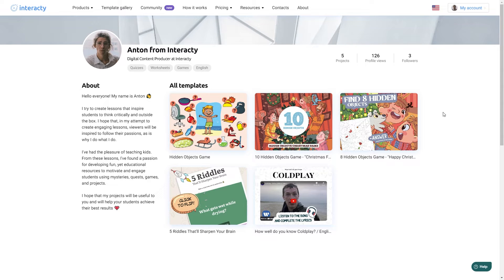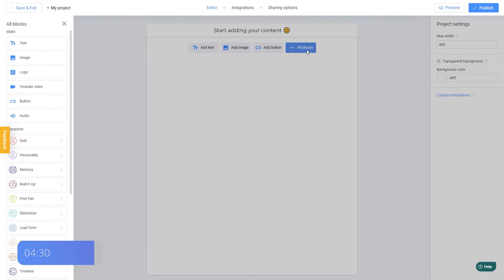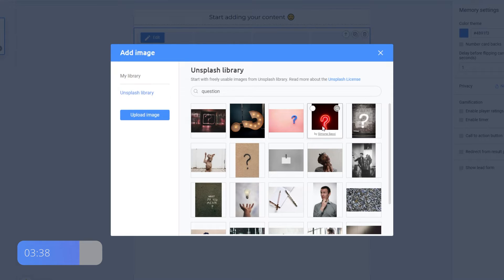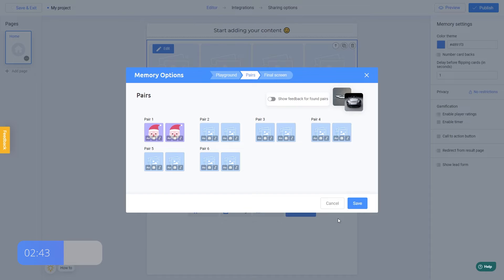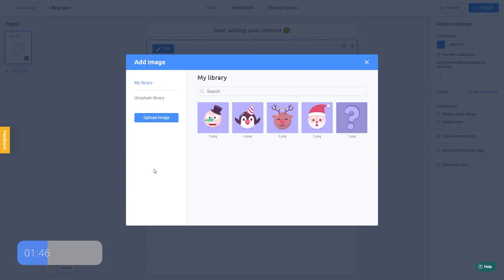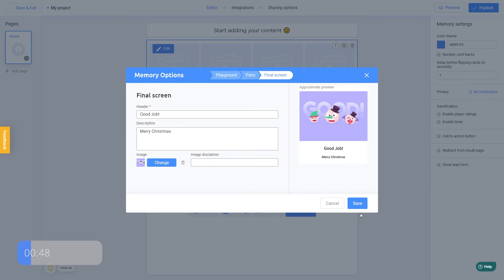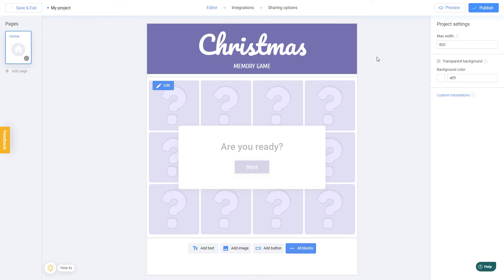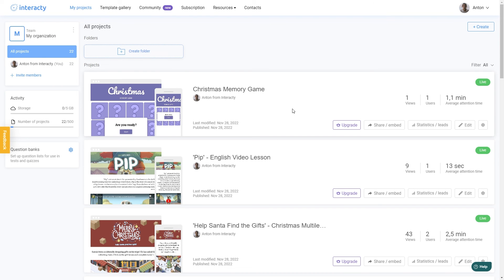How to Create a Memory Game in 5 Minutes (Simple & Free)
In this quick tutorial, we are going to show you how to make your own Christmas Memory Game in less than five minutes of your time for absolutely free. It’s easy and when you’re done, you’ll have a completely customized memory game that you can show off to your students, customers, or friends. This tutorial assumes no prior knowledge or experience so everyone can do it.